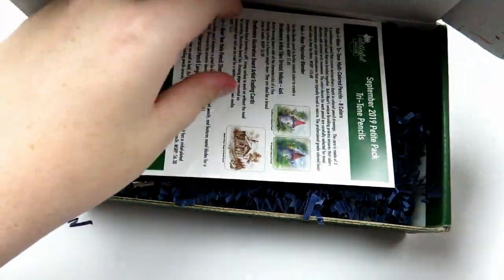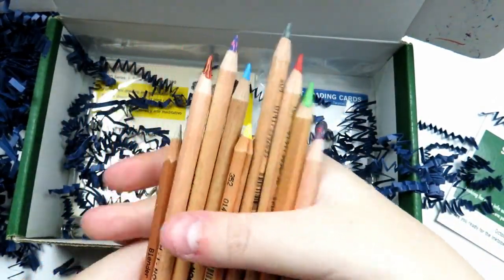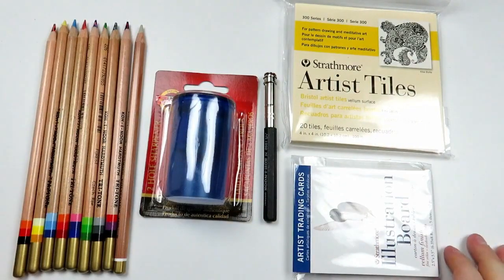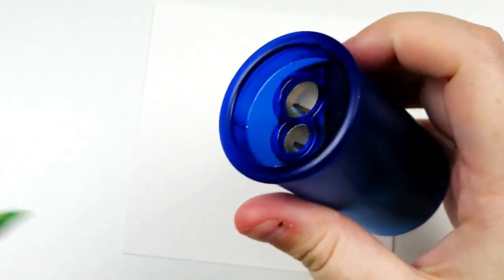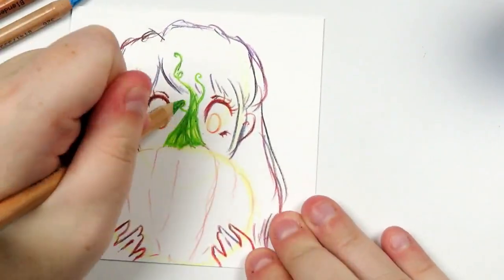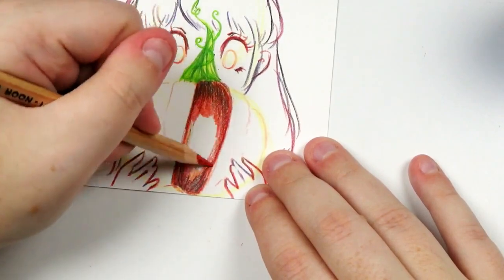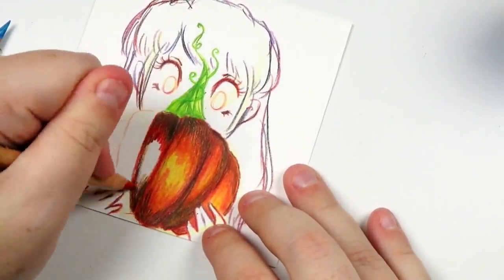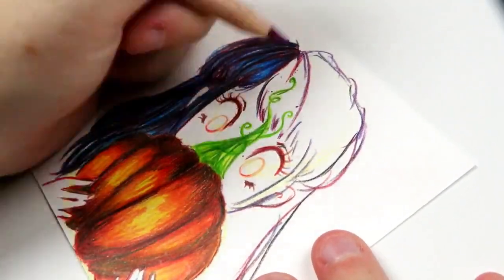Trying some FUNKY pencils! PALETTEFUL PACKS Unboxing ~ September 2019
♥ OPEN ME FOR INFO + SUPPLIES ♥

This box was made possible by all of my lovely and incredible Patrons!

Time to open another Paletteful Packs Petite box! We got more pencils. But, on the bright side, these are WAY more fun to work with!

If you aren't familiar with Paletteful Packs, they are an art supply subscription box that ships only to the USA free, Canada and Mexico for $10 and $15 everywhere else. They feature 3 types of boxes, the Petite Pack ($23.95), the Young Artist Pack ($30.95), and the Paletteful Premier Pack ($35.95). Each box caters to a different audience as well.

Art materials used in this video:
Koh-I-Noor Tri-Tone Pencils
Koh-I-Noor Polycolor Blender Pencil
Strathmore Bristol Vellum Artist Tile
Uniball Signo White Gel Pen

I pay for this box with my OWN money. All opinions are honest, and are my own.